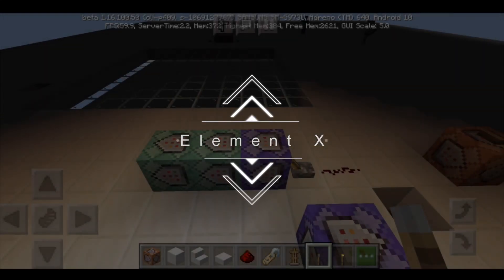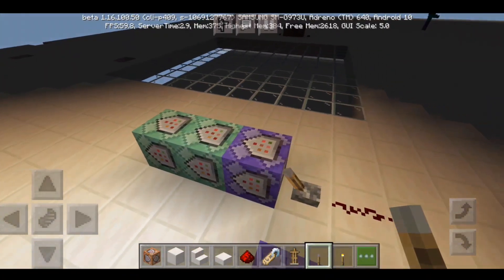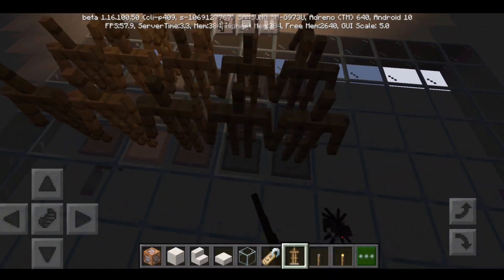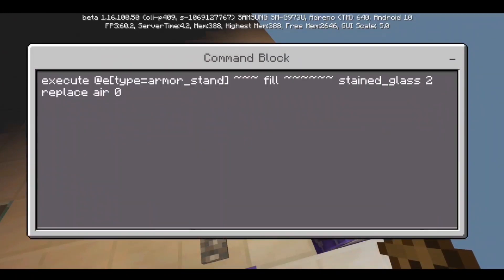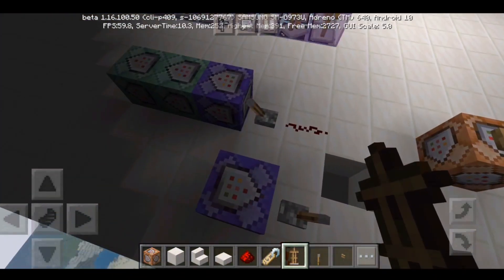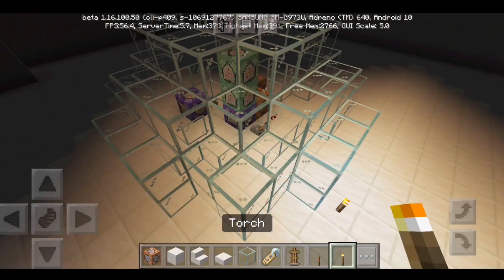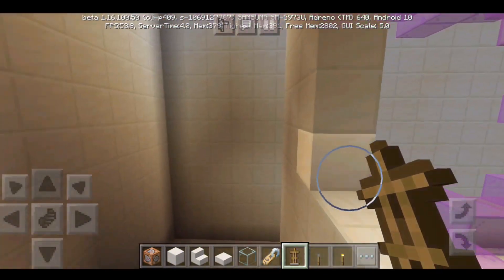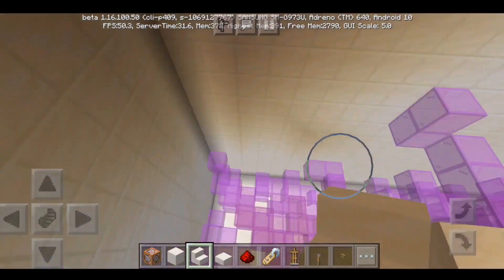Minecraft PE RTX with Command Blocks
I made rtx (Ray Tracing) with command blocks in minecraft pe. this isnt a rtx shaders. its command blocks. ray tracing is actually pretty simple to make. rtx with command blocks  is not a full on rtx in minecraft pe. its just basically a simple simulation of how rays work in minecraft rtx.

The command blocks command is down below for rtx.

infinite light
execute @e[type=armor_stand] ~~~ tp ~-0.3~-0.3~
execute @e[type=armor_stand] ~~~ detect ~~-1~ quartz_block 0 setblock light_block 15
execute @e[type=armor_stand] ~~~ detect ~~-1~ quartz_block 0 kill @e[r=0.1]

torch light
execute @e[type=armor_stand] ~~~ tp ^^^-0.3 facing {your coordinates}